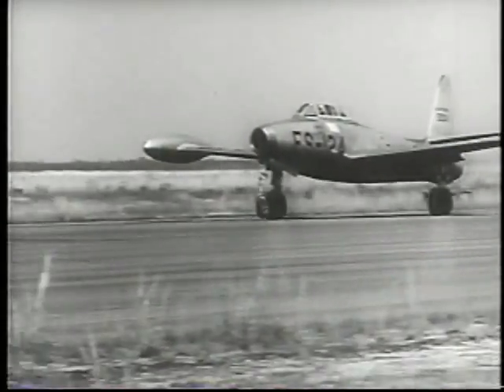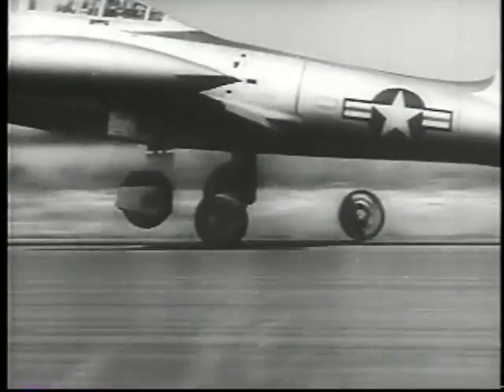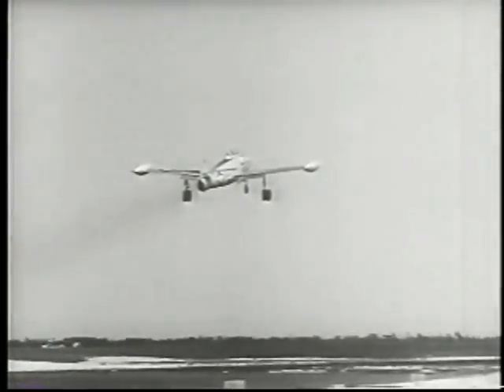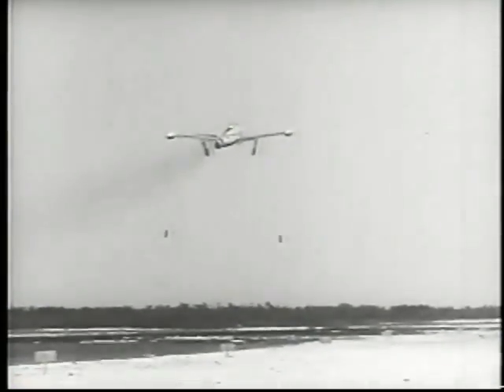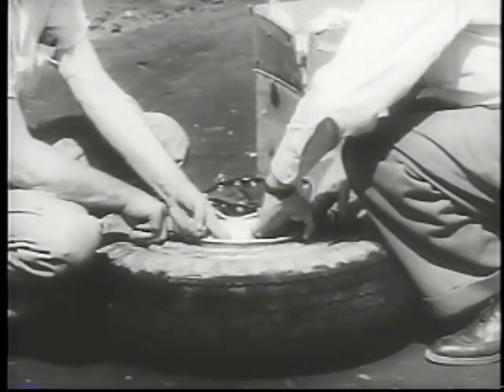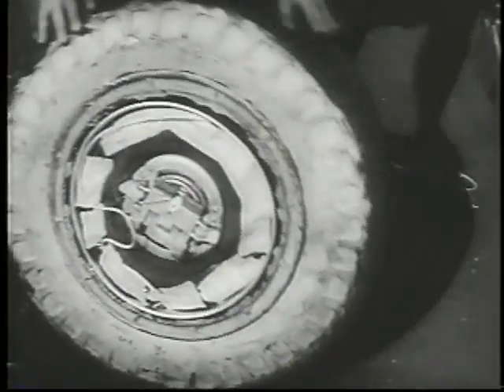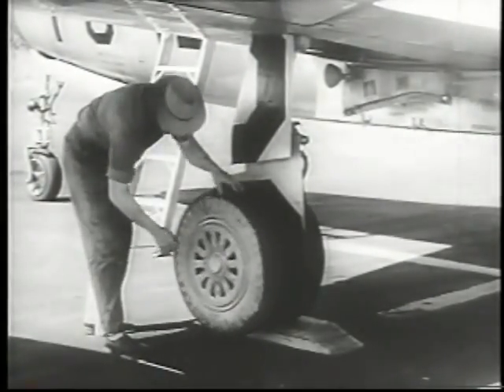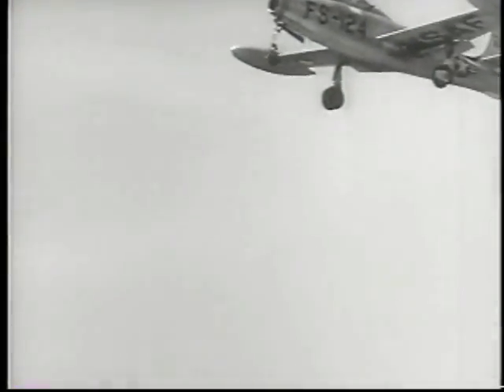1956 DROPPABLE WHEELS TESTED (F-84)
USAF F-84 drops a pair of wheels after lift off from runway.  Probably at Eglin AFB.
(National Archives)